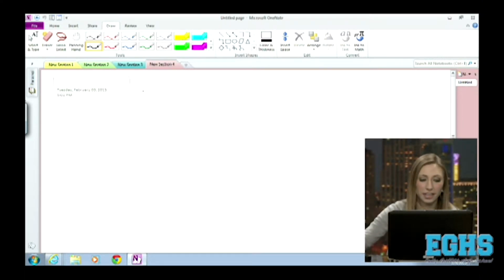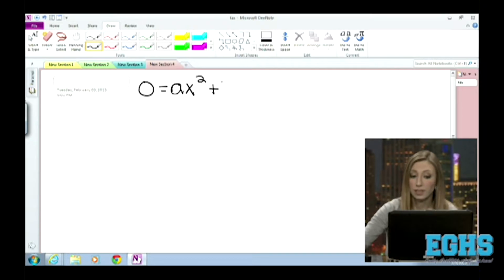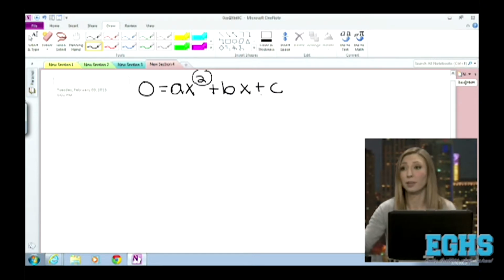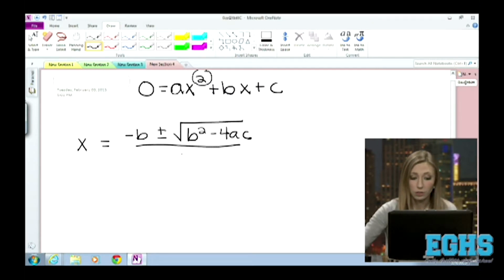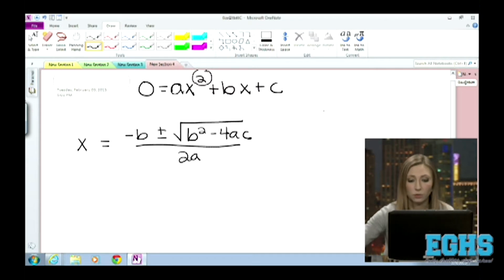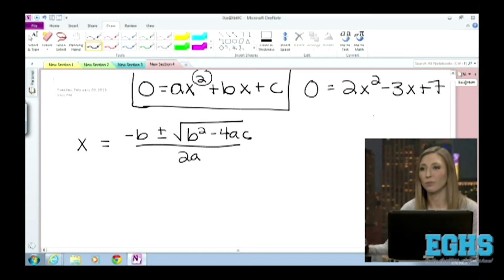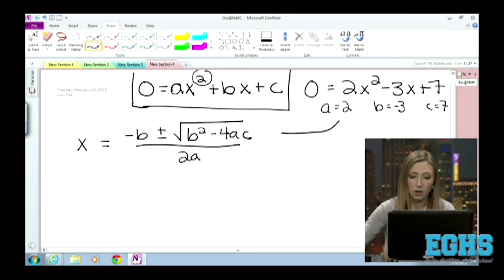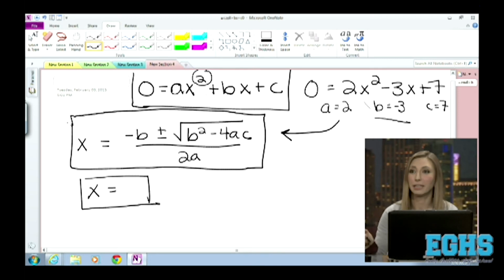Quadratic Equation--Homework Hotline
-b + or - the square root of what? Becka walks through the quadratic equation and when to use it on this edition of Homework Hotline.